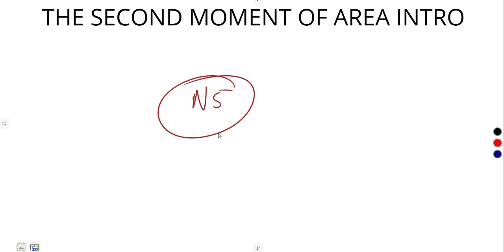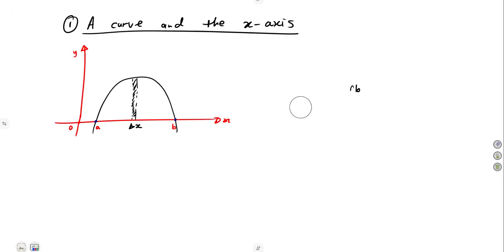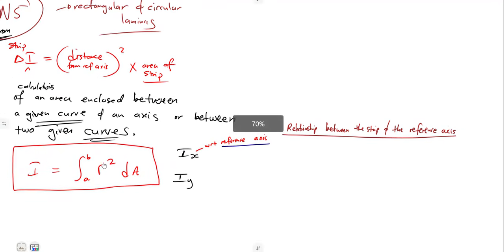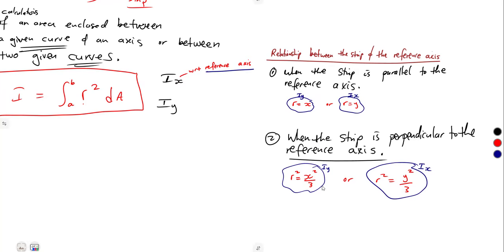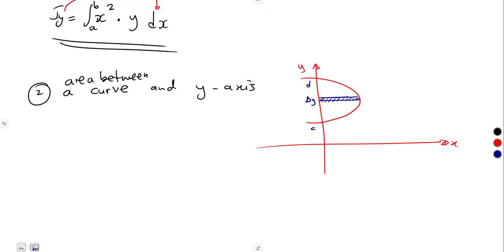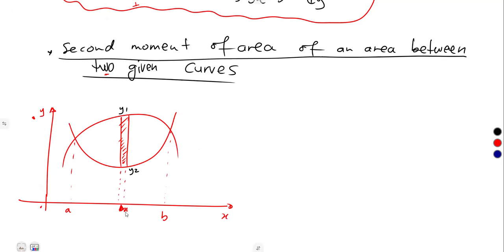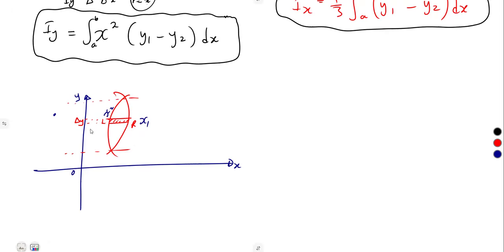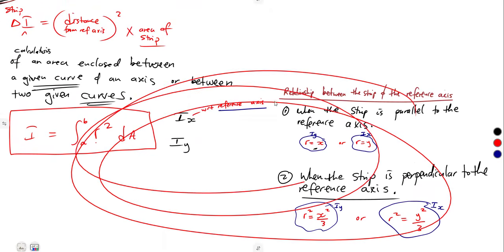Mathematics N6 Second Moment of Area INTRODUCTION